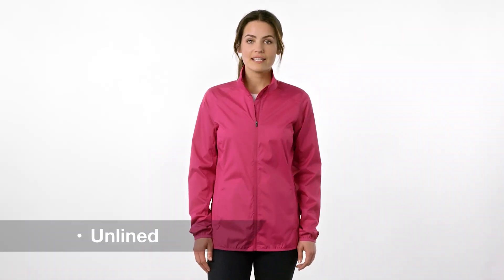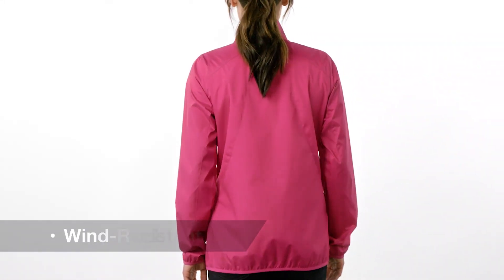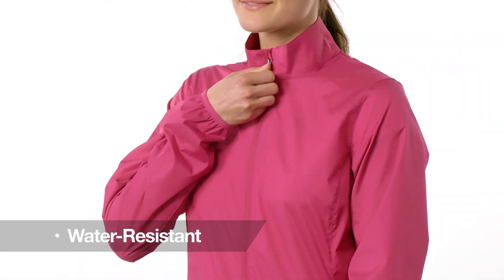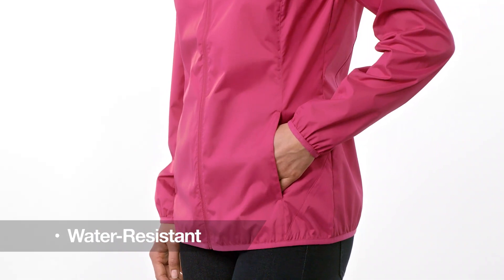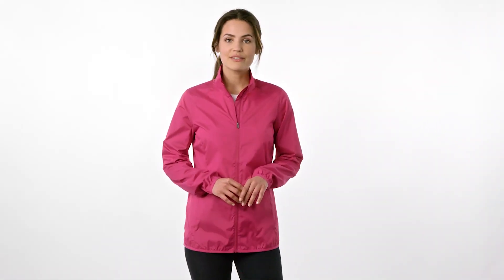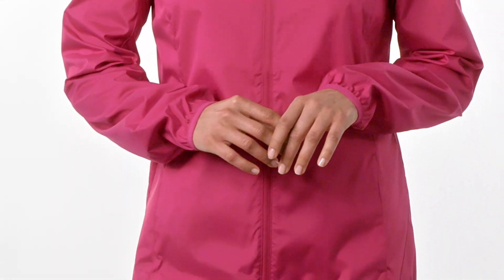Custom Logo L344 Port Authority® Ladies Zephyr Full-Zip Jacket